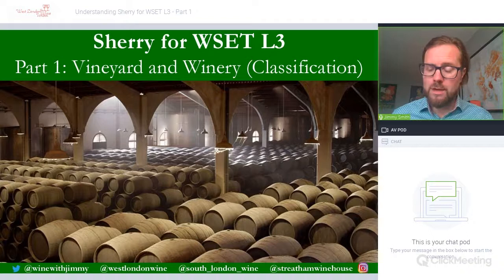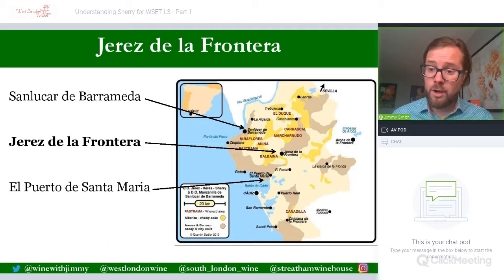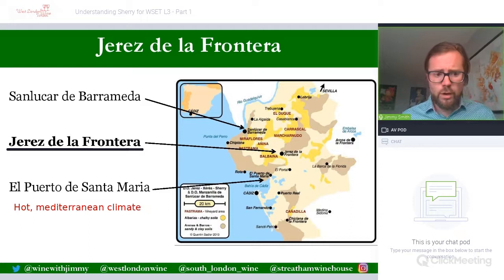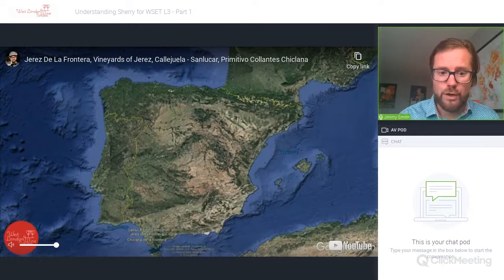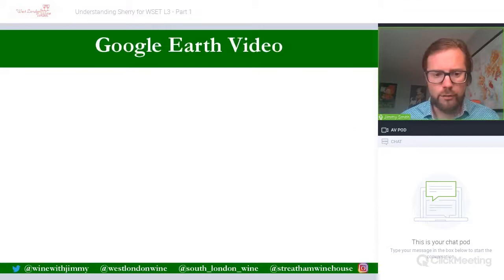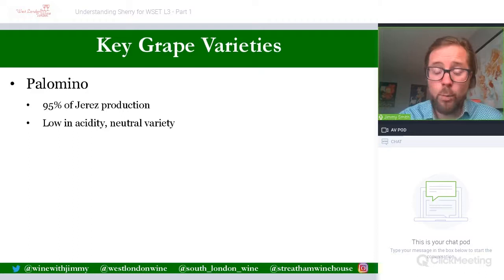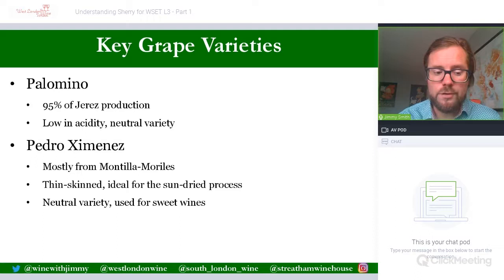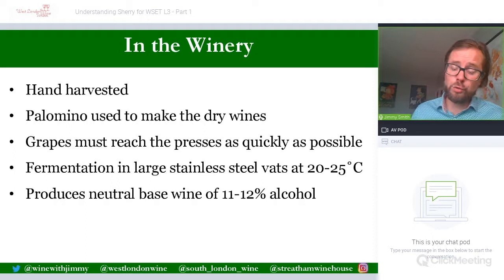Understanding Sherry for WSET Level 3 - Part 1 Climate, Soils, Grape Varieties and Classification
In this video I take you through Sherry for WSET Level 3. Here you view maps to understand the region, complete with a Google Earth video (2 mins) to get a feel of the area, and the classification of Sherry. All with Jimmy's tuition.

Part 2 works through the process of flor, the solera system, blending and finishing and the key styles of Sherry - view this

We have many more study resources available on Jimmy Smith's ONLINE WINE COURSE REVISION PORTAL - are you after access?

The two maps are courtesy of Quentin Sadler (quentinsadler.wordpress.com)

0:00 Introduction
0:02 Sherry for WSET L3 Part 1: Vineyard and Winery (Classification)
10:15 Key Soil: Albariza
13:20 Key Grape Varieties
16:34 In the Winery
18:29 Classification - Biological
23:07 Classification - Oxidative